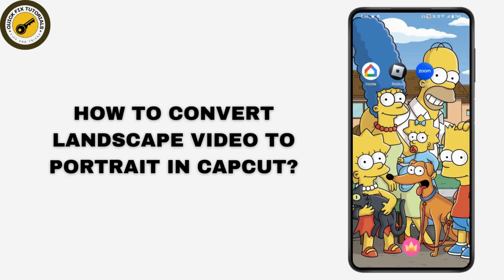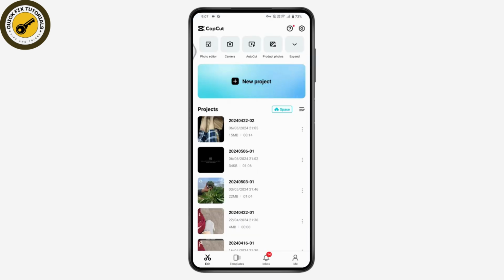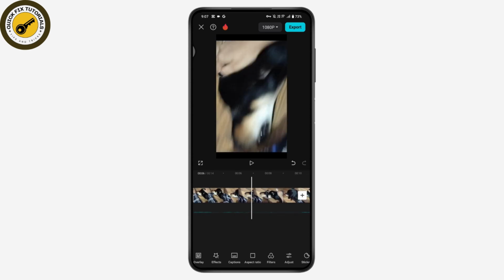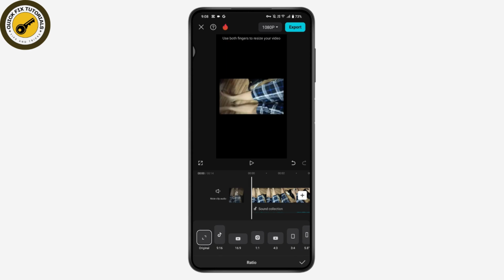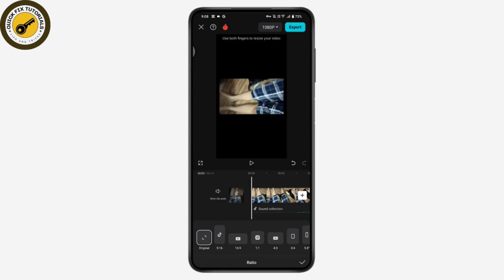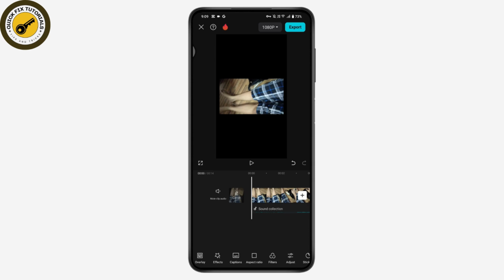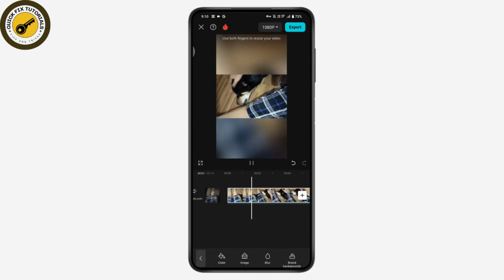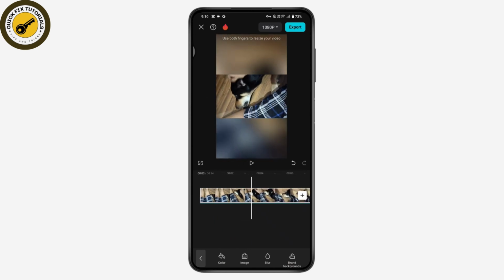How To Convert Landscape Video To Portrait In Capcut Mobile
How To Convert Landscape Video To Portrait In Capcut

Need to transform your landscape videos into portrait mode for social media or specific platforms? QuickFixTutorials has you covered! In this tutorial, we'll walk you through the steps to convert a landscape video to portrait in CapCut, allowing you to optimize your content for vertical viewing.

Learn how to adjust aspect ratios, crop your video, and maintain video quality while converting to portrait mode. Join QuickFixTutorials and unlock the power to create engaging portrait videos in CapCut!